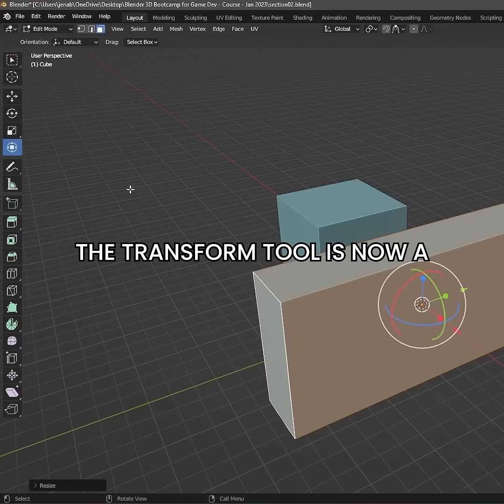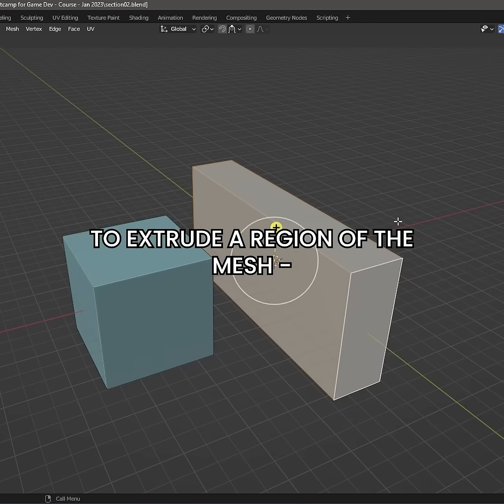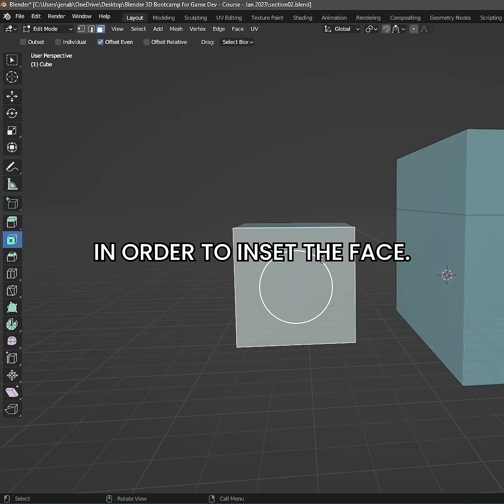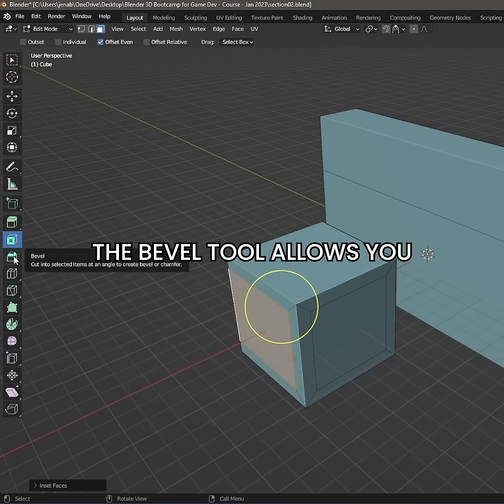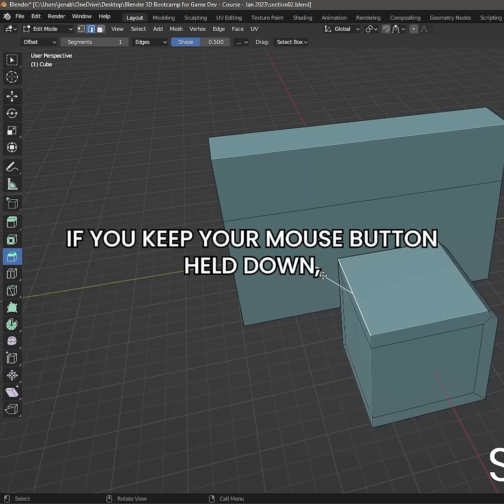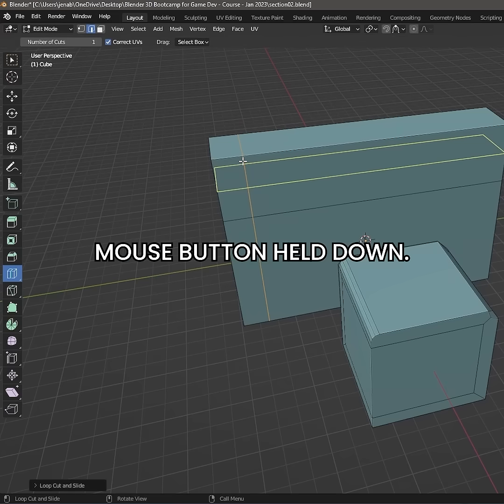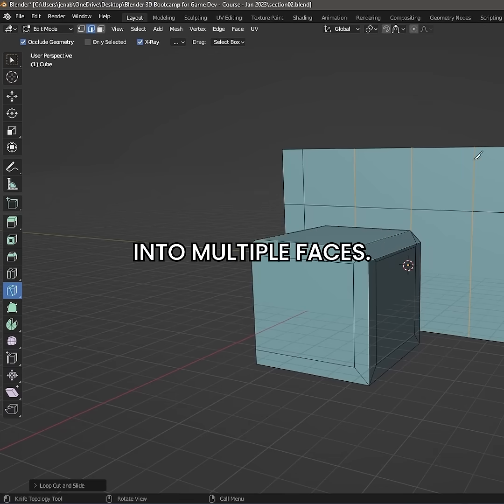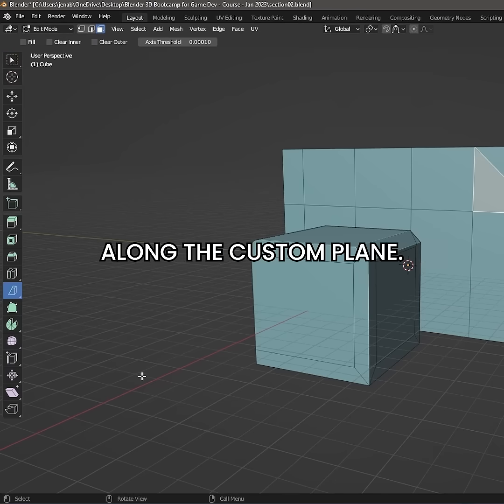Blender Quick Start Tutorial - Part 21 - Tools (Part 2/2)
A quick tour of commonly used tools in Blender.

| Software Experience |
3DCoat Textura, Adobe After Effects, Adobe Audition, Adobe Illustrator, Adobe Premiere Pro, Adobe Photoshop, Affinity Designer, Affinity Photo, AutoDesk Maya, Blender, Davinci Fusion, Davinci Resolve, Substance Designer, Substance Painter, and Unreal Engine.

G – grab
E – extrude
S – Scale
R – Rotate
I - Inset
1 – Vertex Select
2 – Edge Select
3 – Face Select
Z - Modes